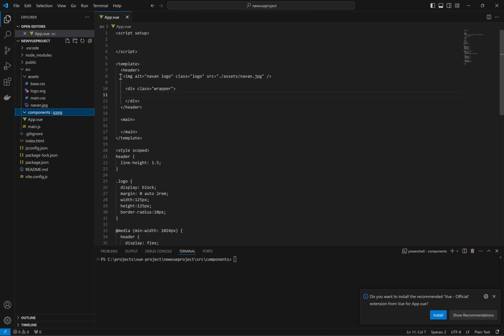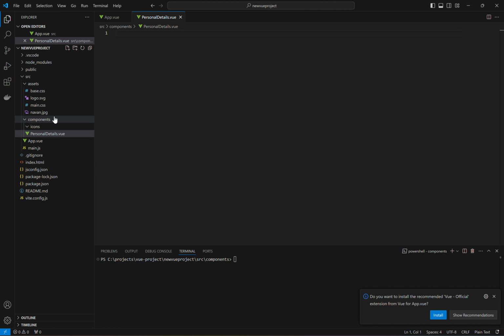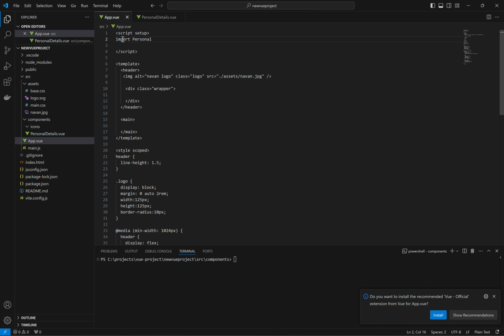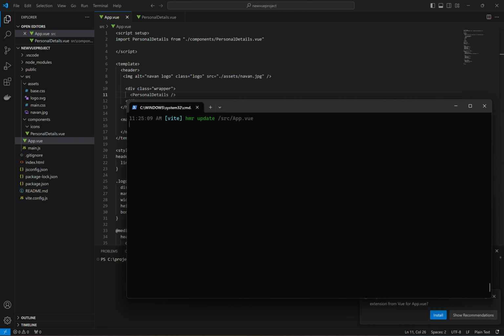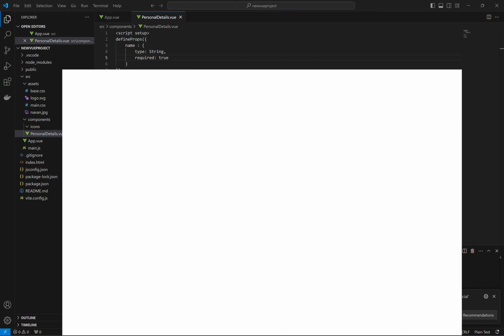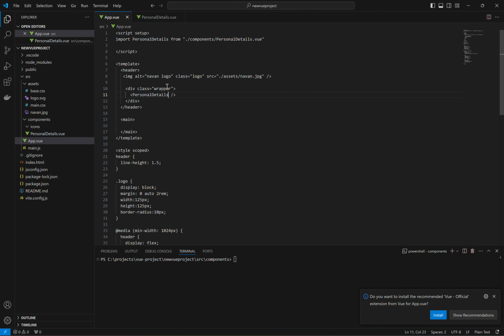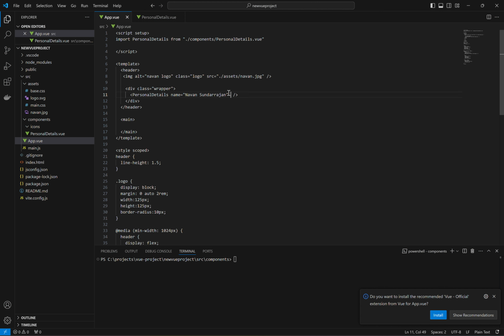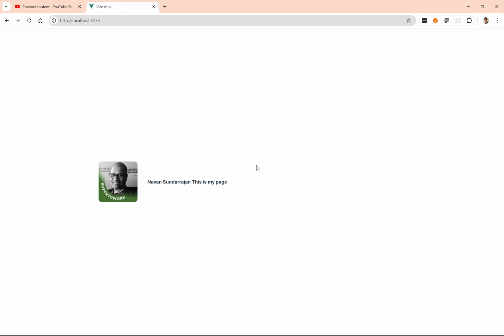VueJS under 5: demo-ing defineProps macro to pass property values from one component to another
defineProps is very useful to pass property values between components, in this video, i explain the same with an example